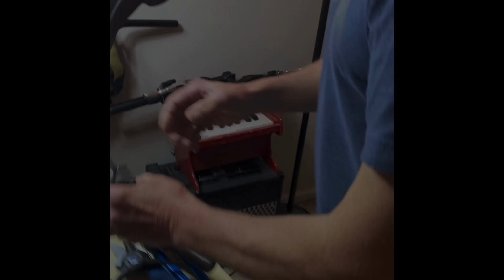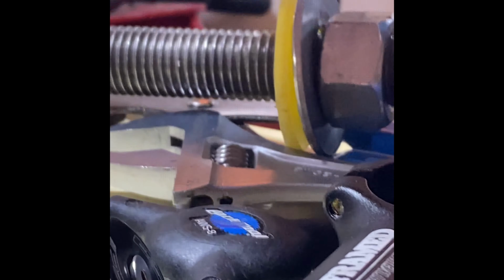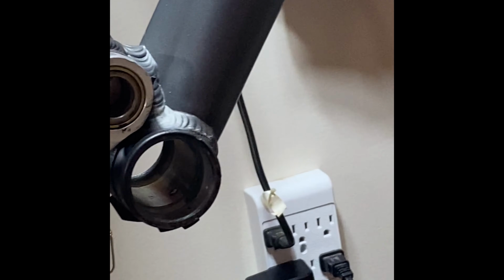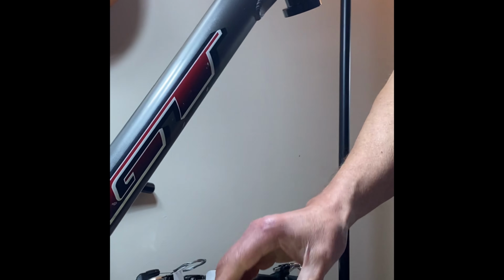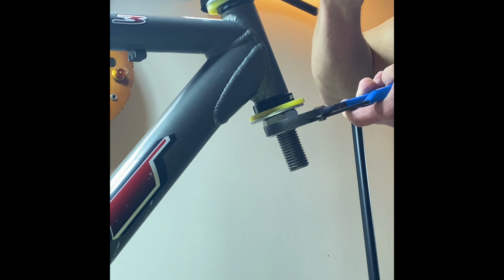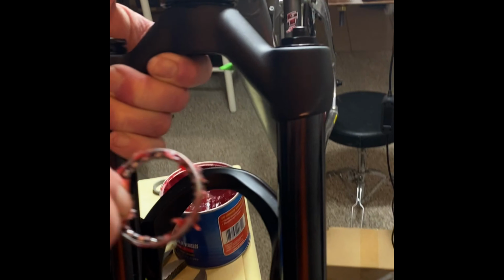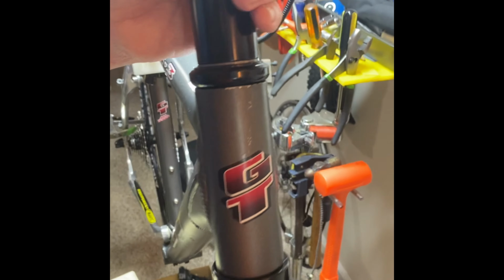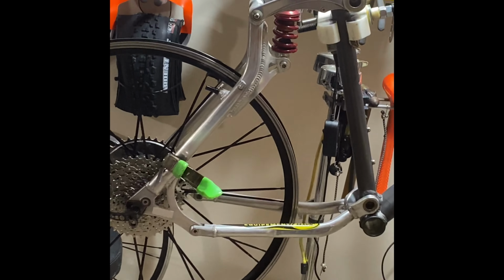Uncle Richie tech talk, part 3 1 1/8 threadless headset and fork installation hacks and tips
Fork headset bike gas bike threadless headset mountain bike